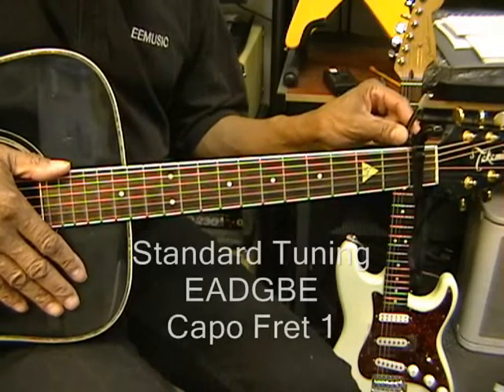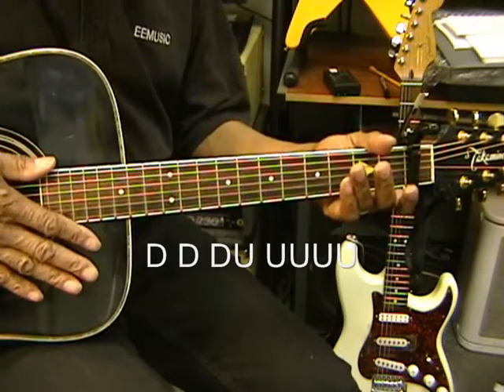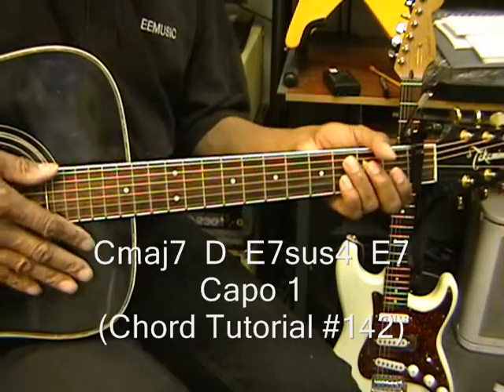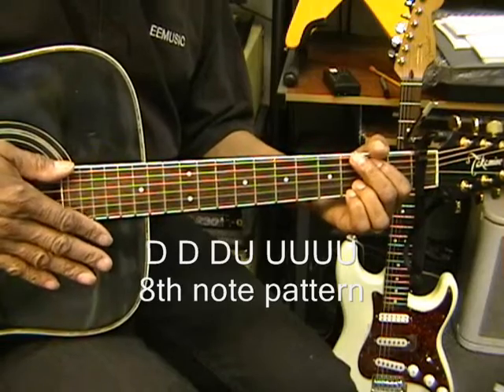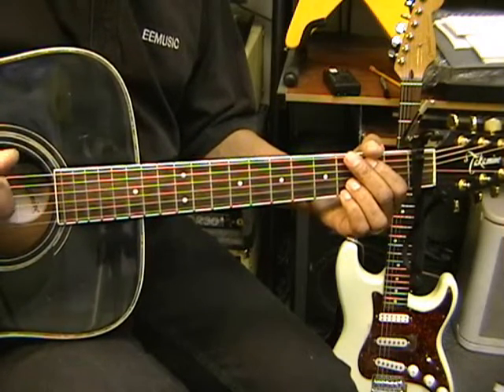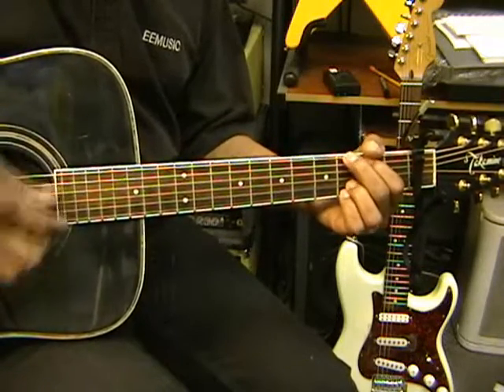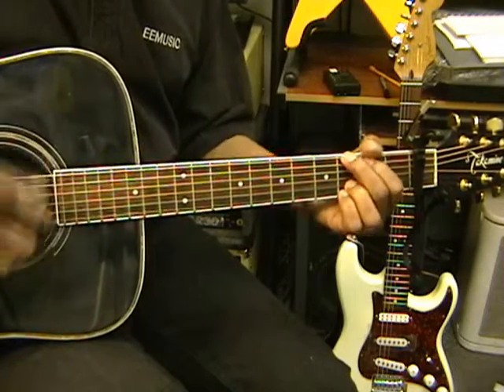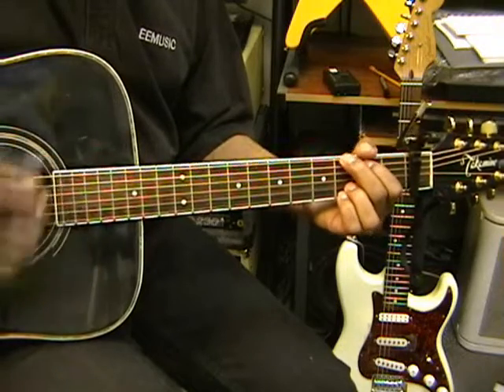HAPPY Pharrell Williams Style Strumming Pattern Guitar Lesson D D DU UUUU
Professional Drum lessons
Professional guitar lessons
Professional Piano lessons
Accurate Guitar Lesson
Professional Guitarist
Professional Guitar Teacher
YouTube Best Guitar Teacher
Online Guitar Lessons
Chord TABS